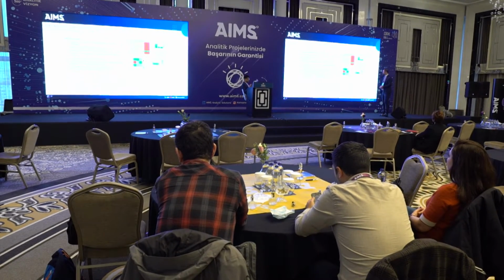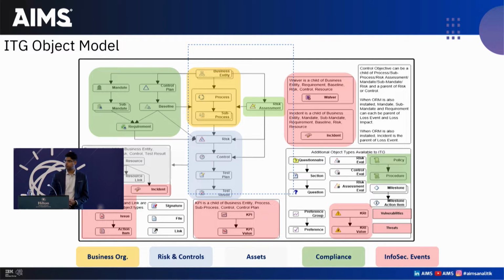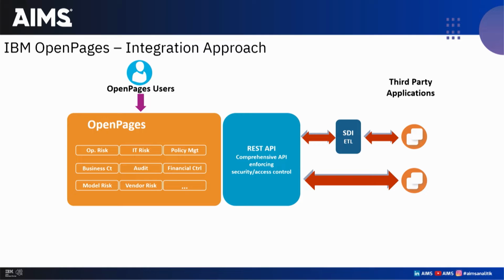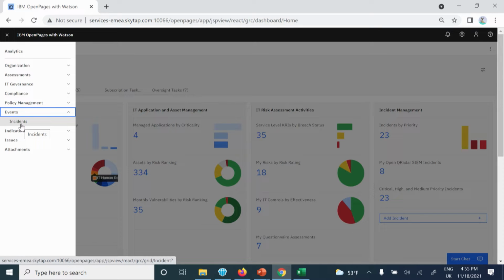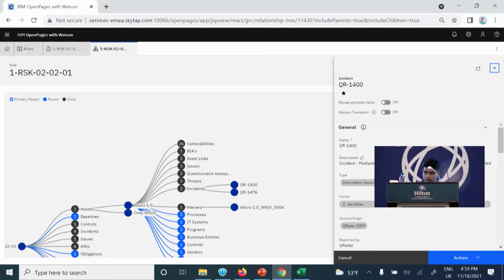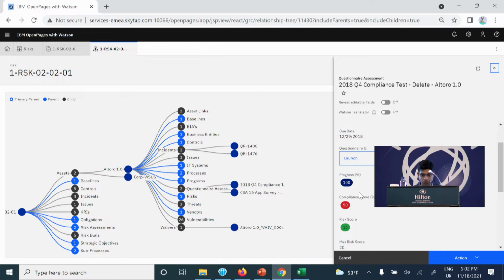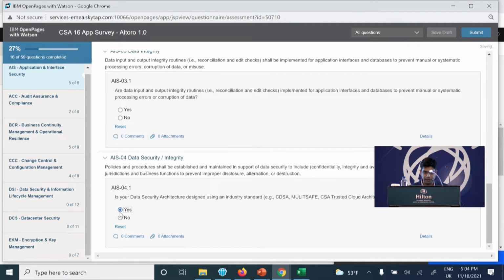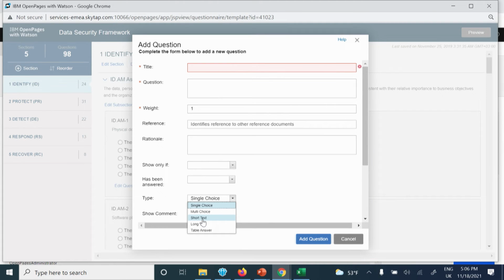Demo 2 Kurumsal Risk Yönetimi KAMESH NILAKANTAN